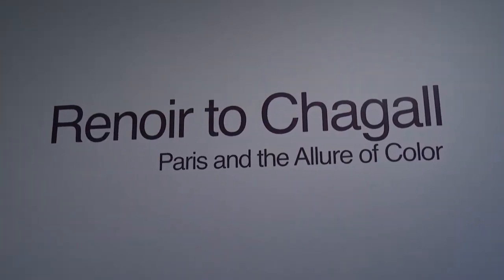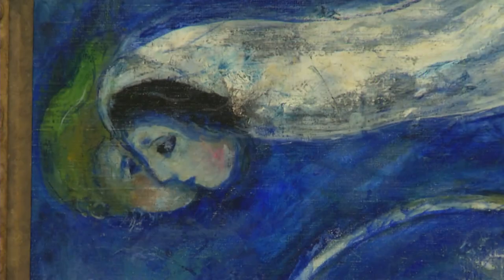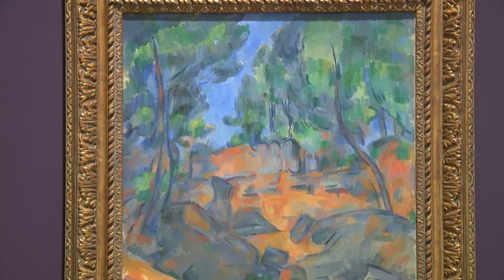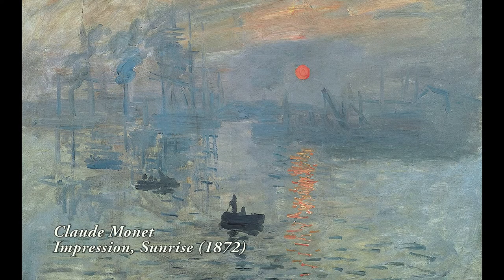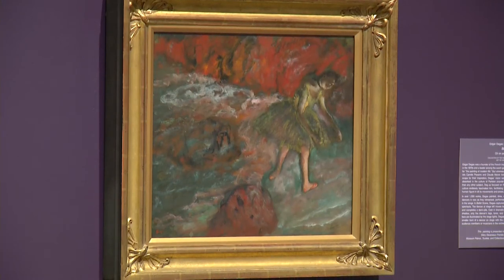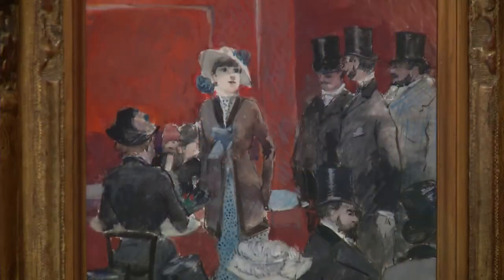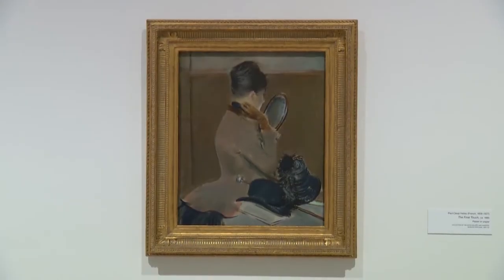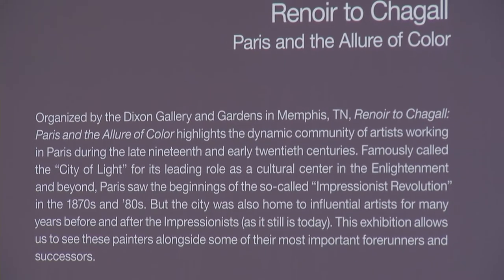Tampa Museum of Art "Renoir to Chagall: Paris and the Allure of Color"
On view October 11, 2014–January 11, 2015

Few places continue to enthrall us like Paris and the rich legacy of the artists who made the “City of Light” their home. Together, these artists, including the well-known leaders of French impres- sionism—Claude Monet, Pierre Auguste Renoir, Camille Pissarro and Alfred Sisley—came to define 19th-century Parisian moder- nity, bringing to life the cafés, city streets, and brightly lit seaside resorts of the French capital and its environs. Renoir to Chagall: Paris and the Allure of Color showcases 55 masterpieces from the renowned collection of the Dixon Gallery and Gardens.

Organized by the Dixon Gallery and Gardens, Memphis.